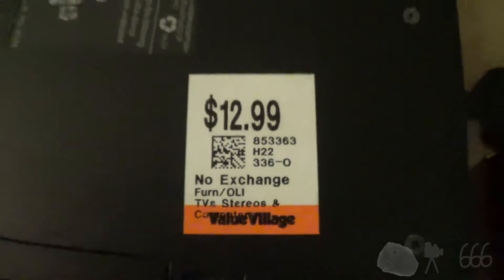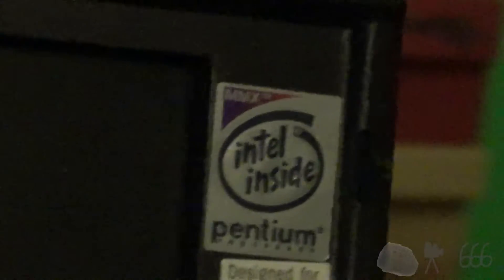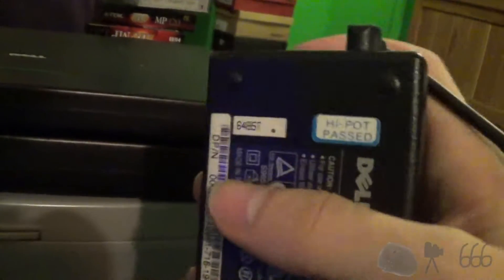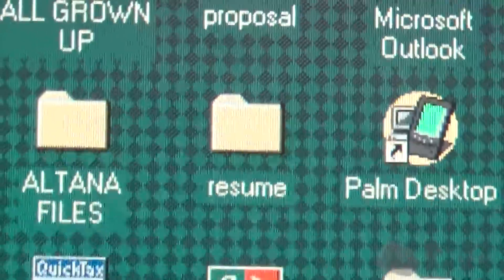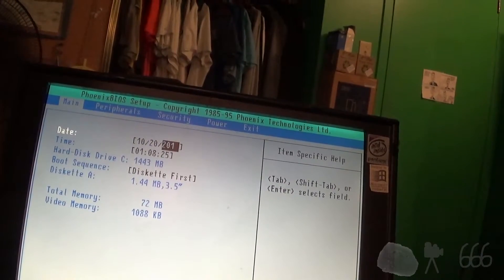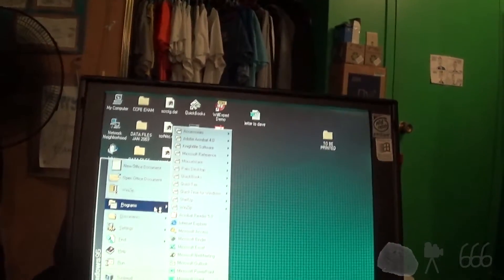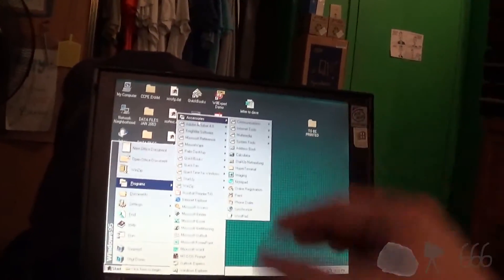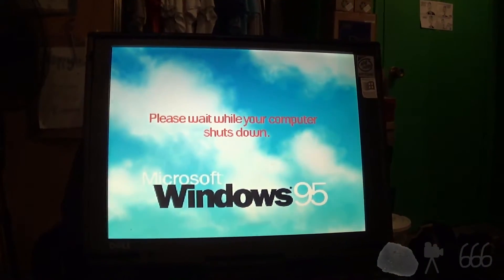Thrift Store Score: Dell Latitude LM M133ST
Bought a year ago, never tested until now! I'll give you a hint: beyond actually working or not, it was pretty much what I expected.

I really do think that buying up old computers and other vintage items purely for profit or so it can sit on a shelf and look "totes retro!" is a crock of BS. When I buy something, I buy it so it can get used. And because some people ask: no, I do not sell anything I buy at thrift stores, and I certainly will not sell them through YouTube.

I do not wish to debate my choice of operating system. There is no technical reason why I can't run Windows 3.1 or 95 on this thing and take more advantage of the hardware. I am looking for a replica of my past computing experience, and 3.0 will give that. I don't really care if the hardware isn't supported fully; the XPi wasn't really fully supported either and ran just fine.

Something like this probably doesn't have a whole lot of value other than purely for nostalgia though. That being said, I am perverted enough to use it to make slideshows for my live broadcast or something. :-P

If nothing else, it'll definitely serve as a reminder of what once was. I have pretty much got just about every "main" computer I've ever had now. I don't hold out much hope of getting a PC/XT ever, but the P120 is attainable (all I need is a baby AT case and power supply), I've got a close enough replica of both the Dell and Toshiba (there was a later Tecra 740CDT that I had, but I didn't care much about it then. would be neat to have but I don't really care that much), the Pentium D system is still around, I have the netbook (of which there will be a video coming soon enough) and a close enough replica of the L300D (although the L300D "replica" needs a power jack replacement), and all the later Lenovo systems are still around.

Well that certainly was a long enough description wasn't it?